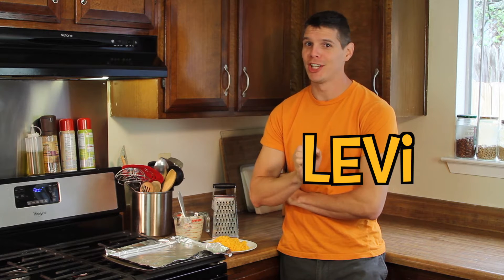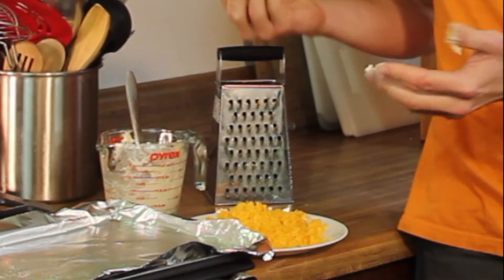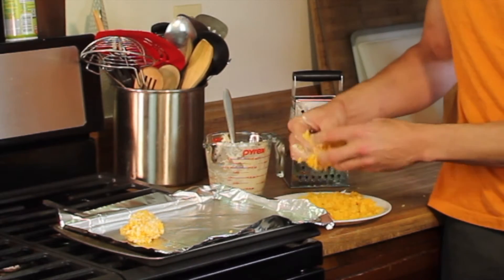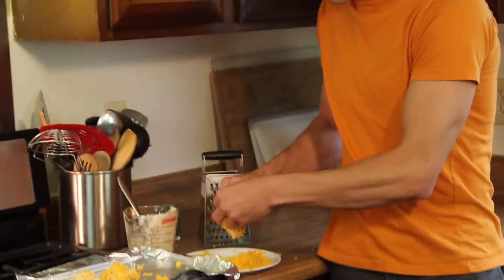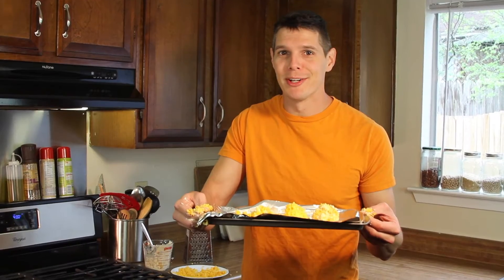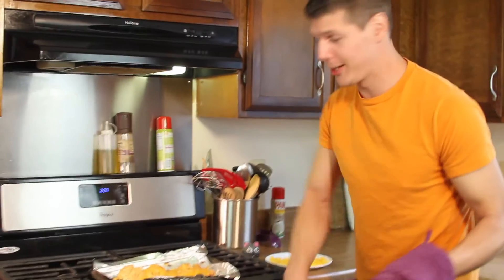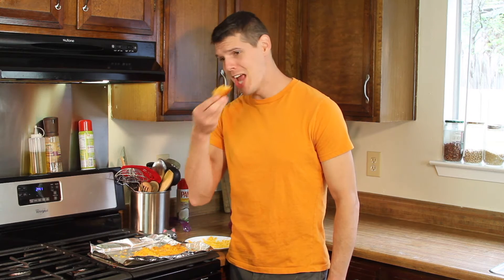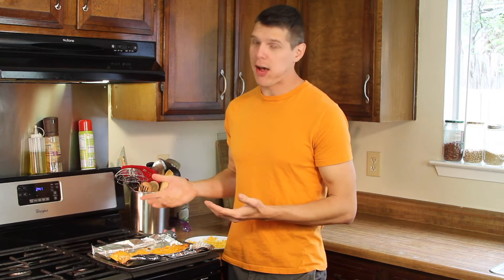Cheddar Biscuit Experiments | Kara's Kitchen with Levi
WATCH THIS BONUS MINI-EPISODE OF THE SERIES: Levi was unsatisfied with the weak amount of cheese from last week's episode, so he found this necessary while occupying Kara's Kitchen. THE THIRD EPISODE RELEASES TOMORROW, TUESDAY JAN 21ST. 2020 AT 3 PM CST.

x

Credits
  Starring

 Levi McGlathery Himself
 Reggie the Cat Timer Itself
 Cheddar Biscuits Themselves
 Ingredients Themselves

Peeps who helped make dis

 Emily Abernathy  Production
 Justin D'Avila Lights
 Tobias Wilhelm  Strategy

 The peeps who edited

  Kara Mellyn
  Emily Abernathy

 Sound

 Theme Song  Kara Mellyn
 SFX                         Emily Abernathy